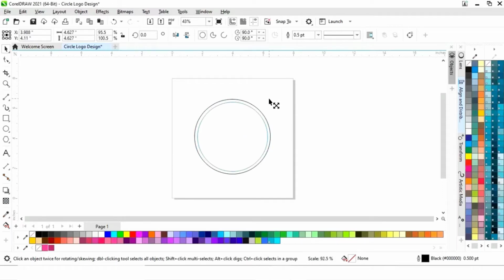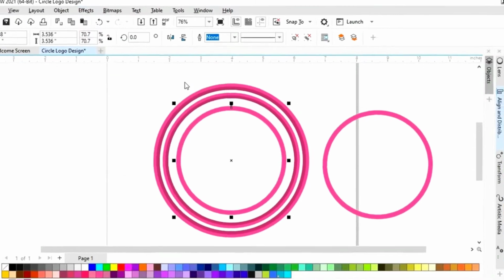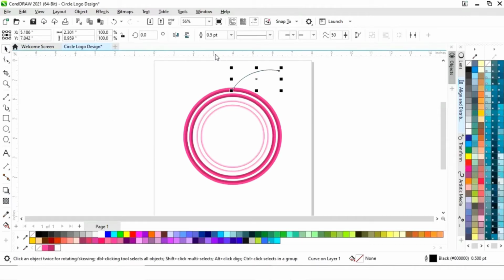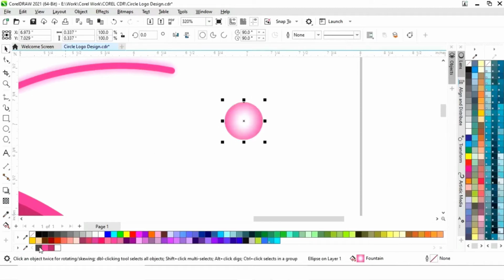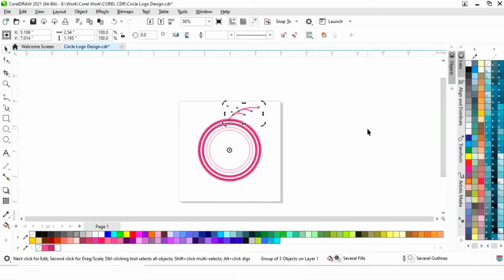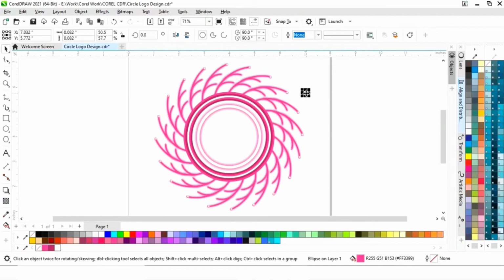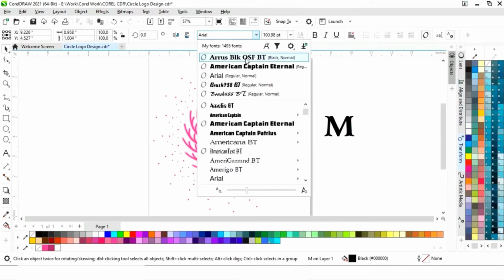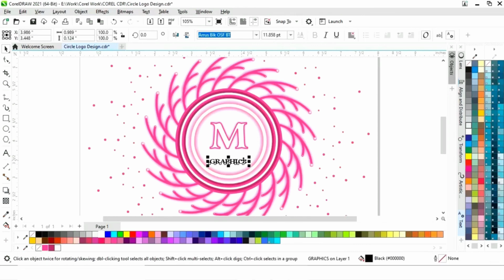Circle Background Design | CorelDRAW Tutorial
Hi, Guys
In this tutorial, we will learn how to design a Circle Background in CorelDRAW. After watching this tutorial you Will be able to create your own designs.